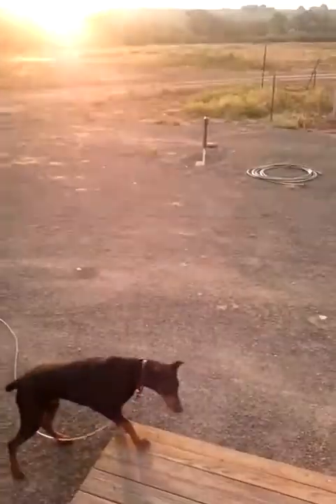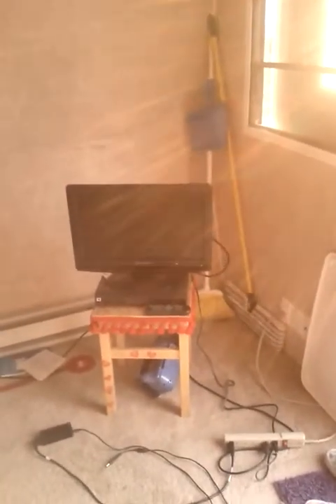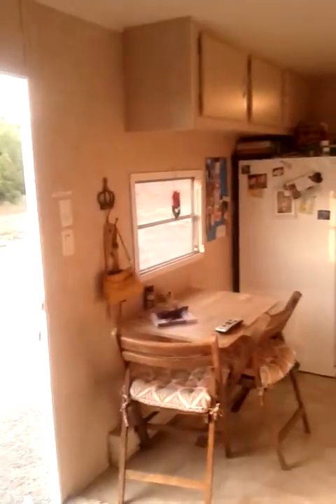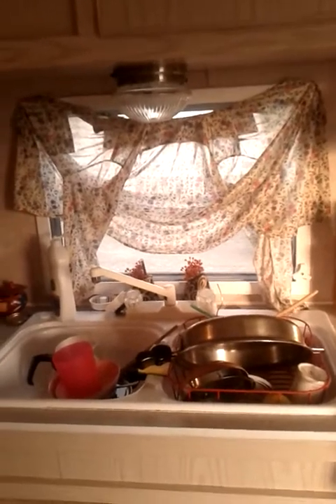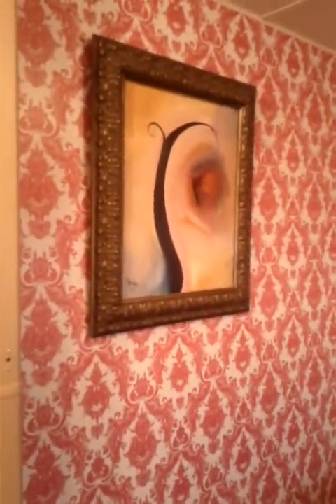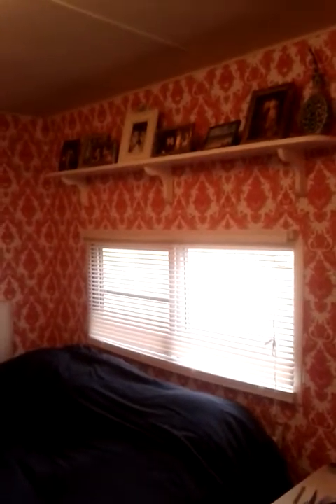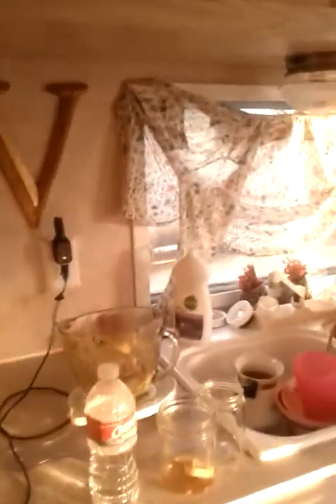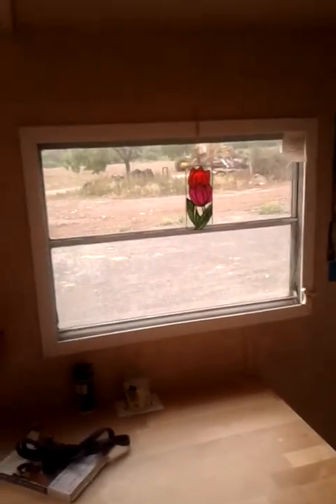Makeover #1 Happy camper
I put up shelves, wallpaper in the bedroom, curtain around the toilet, shower bucket and cooking on the stove more and more. Here is a updated look of the happy camper!